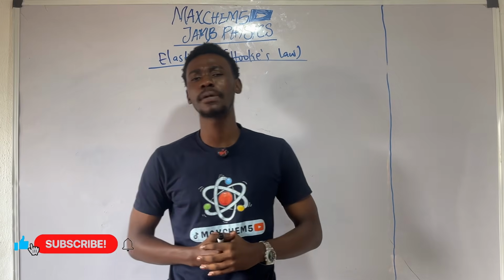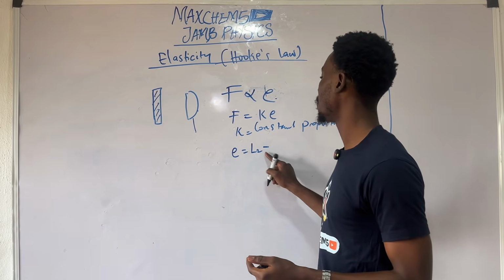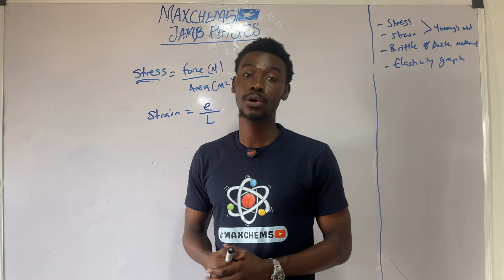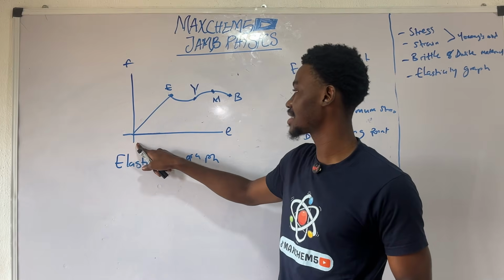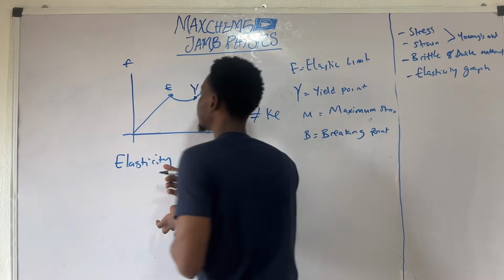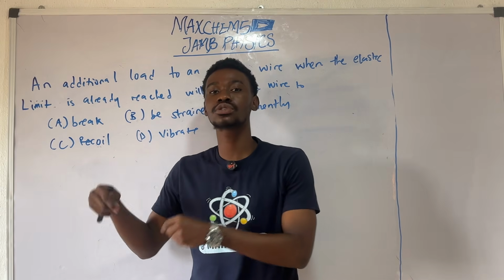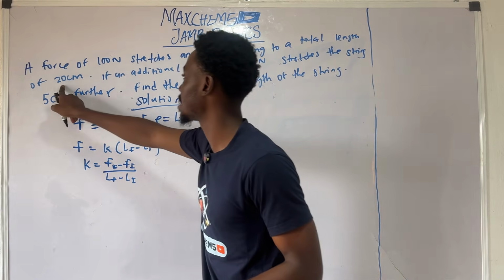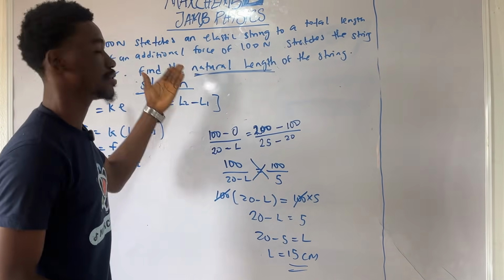Elasticity & Hooke's Law! 🏗️ Young Modulus & Graphs ( JAMB Physics)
Can you calculate the Young Modulus of a wire in under 60 seconds? 🚀In this video, we break down Elasticity for the JAMB 2026 UTME. Whether it's a spring in a car suspension or a wire holding up a bridge, the physics of stretching is a high-yield area in the Mechanics syllabus.We move beyond simple "spring" questions and dive into the properties of materials—explaining why some things snap while others stretch forever.🎯 What You Will Learn in This Lesson:Hooke’s Law: Understanding $F = ke$ and why it only works within the Elastic Limit.Spring Constant ($k$): How to find it from a graph or a table of values.Elastic Potential Energy: Calculating the work done in stretching a material using $W = \frac{1}{2}Fe$ or $W = \frac{1}{2}ke^2$.Stress, Strain & Young Modulus: * Tensile Stress: $\frac{Force}{Area}$.Tensile Strain: $\frac{Extension}{Original\ Length}$.Young Modulus ($E$): The ultimate measure of a material's stiffness.Energy Stored in a Wire: Mastering the formula $W = \frac{EAe^2}{2L}$.

🚀 Why This Video is Your Secret Weapon:Strictly 2026 Syllabus: Focused on the "Properties of Matter" section of the JAMB brochure.CBT Conversion Hacks: Learn why you MUST convert extension to meters before calculating energy or Young Modulus.Solved Past Questions: We solve real JAMB questions on springs in series vs. springs in parallel.🔔 JOIN THE 300+ SCORE SQUAD!Physics is easy when you understand the "why" behind the "how." Join our community:SUBSCRIBE and hit the bell 🔔 so you don't miss our next lesson on Pressure in Liquids.LIKE this video to help other Science students find this tutorial.CHALLENGE: In the comments, answer this: If a spring of constant $200 N/m$ is stretched by $0.1 m$, how much energy is stored in it? I’ll be replying to the correct calculations! 👇Stay flexible, stay focused, and let's ace JAMB 2026! 🎓💪JAMB2026